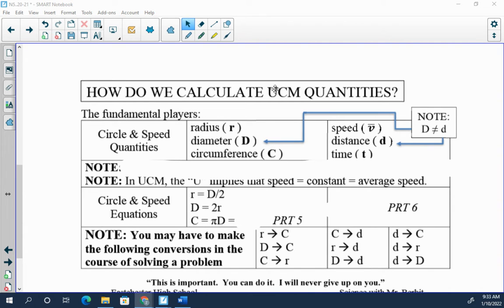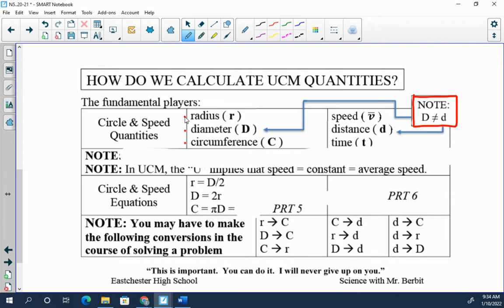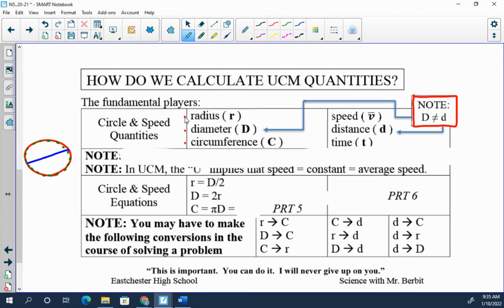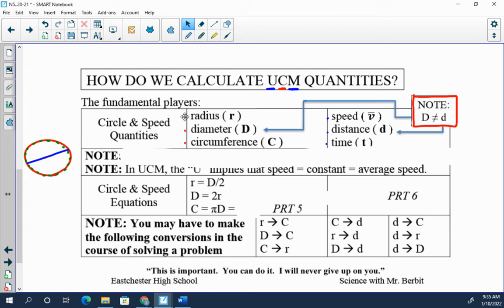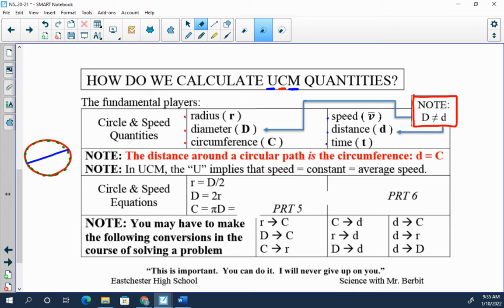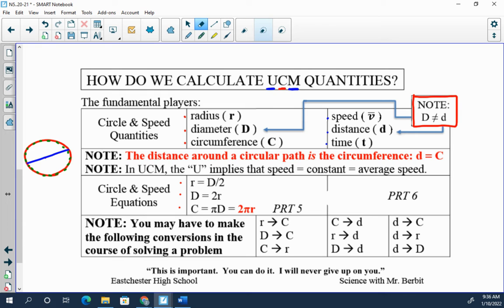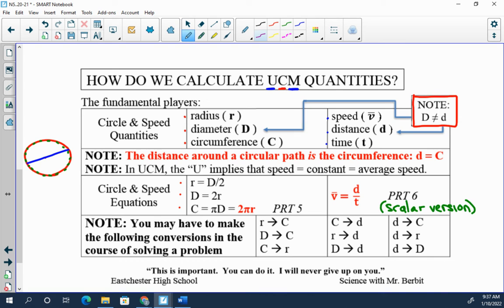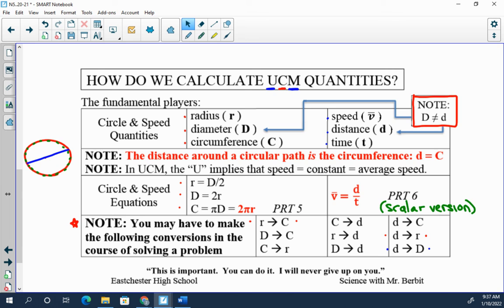UCM Circle Basics; U5 N3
VERY simple intro, helps you do W5.1